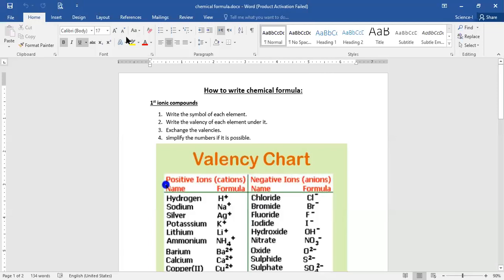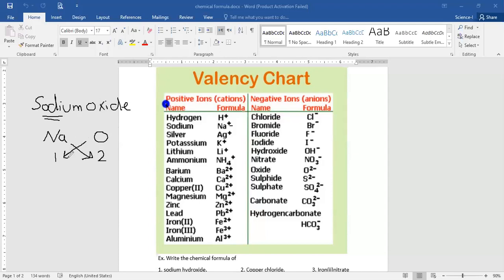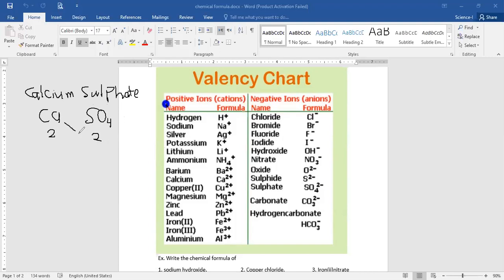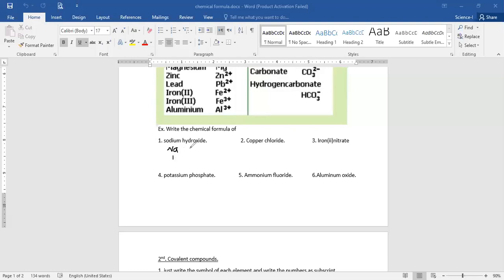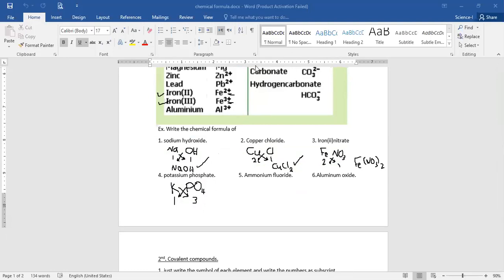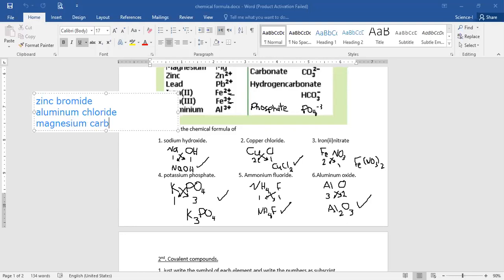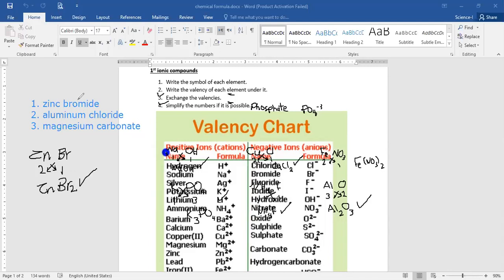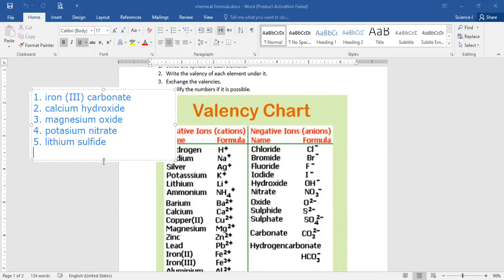science g8 writing the chemical formula part 1